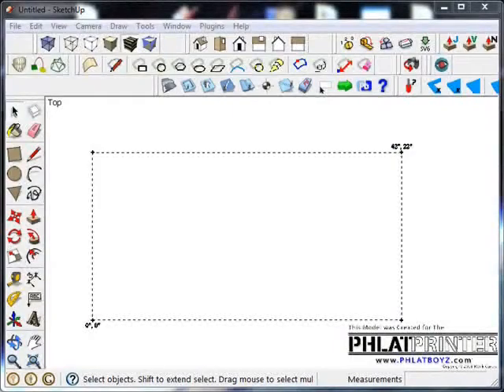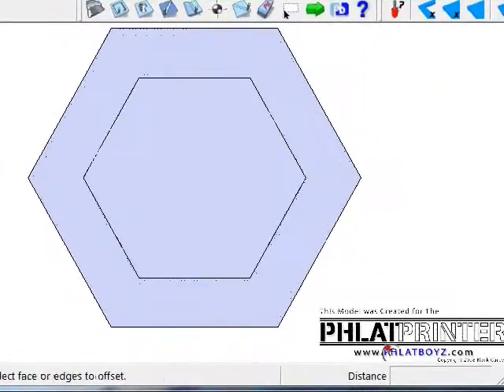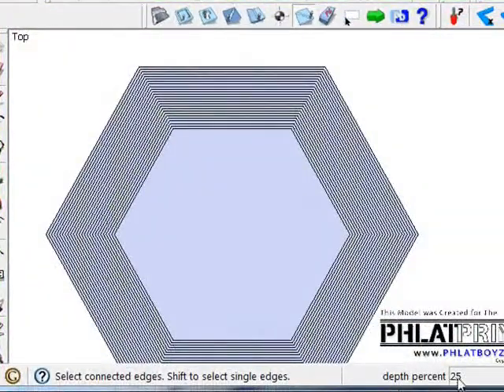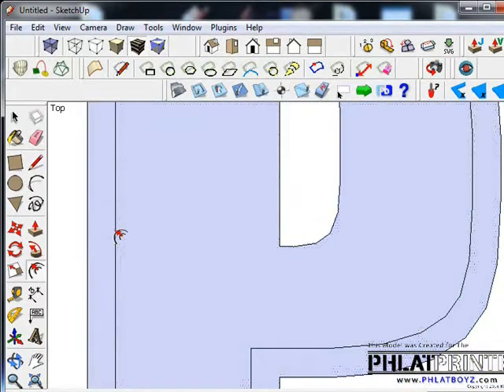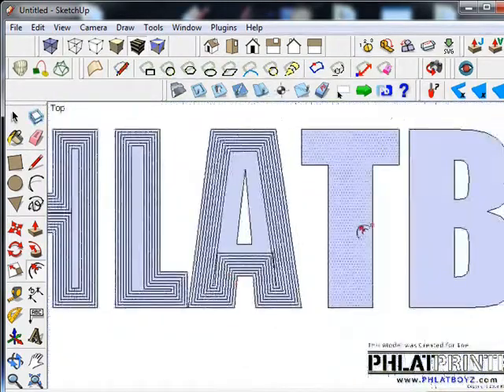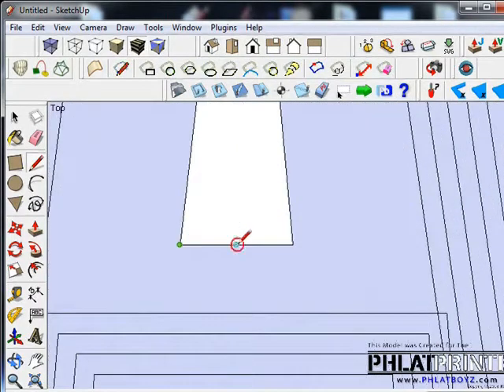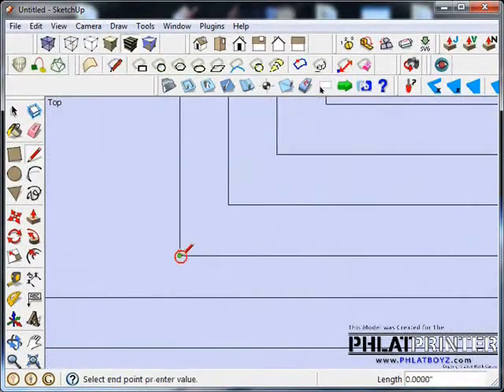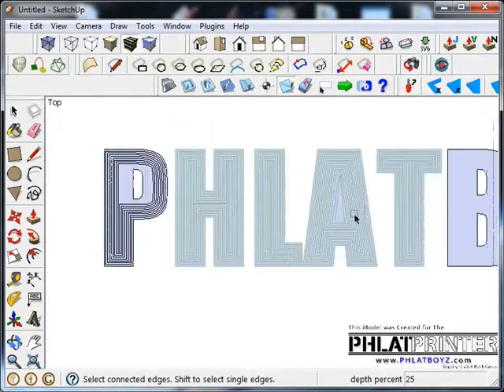Sketch Up Offset Tool Tip.wmv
This is the first of what we hope to be many Sketch Up/SketchUcam quick tips (short little video tips) to help improve the work flow of Sketchup in relation with SketchUcam so please subscribe to our channel.  I hope to one day compile all of these into a video DVD to include with the Phlatboyz machines.